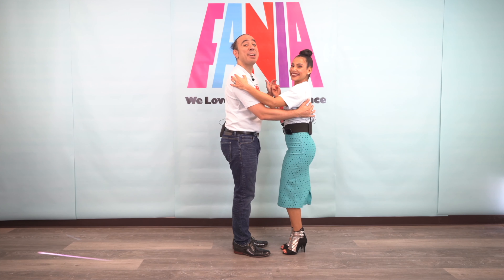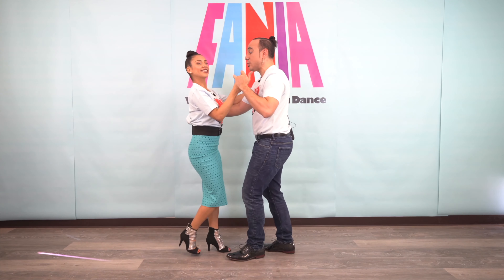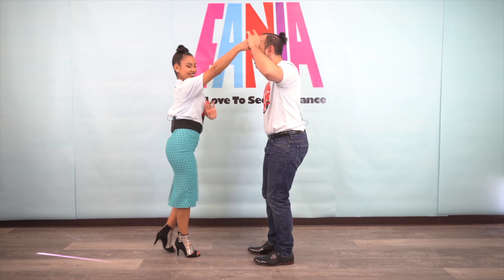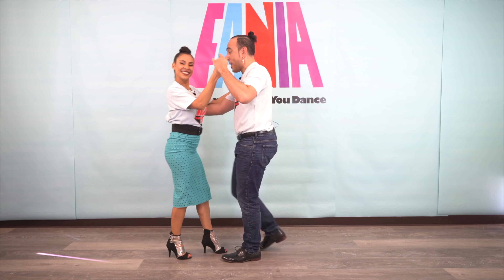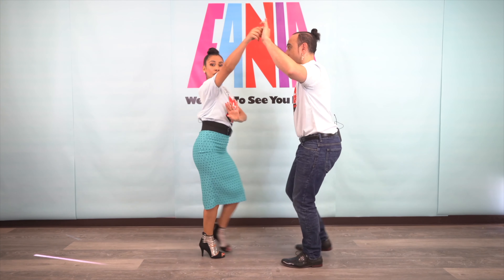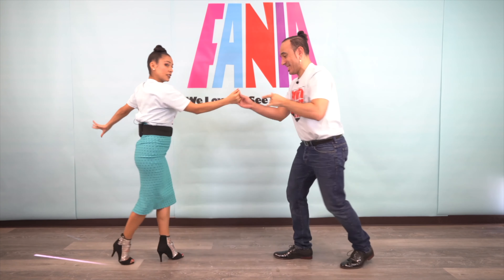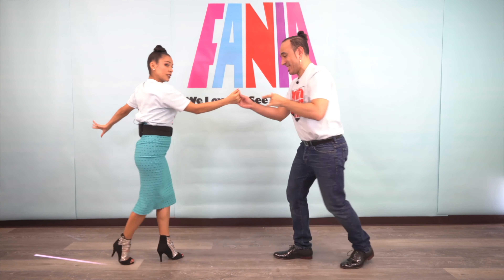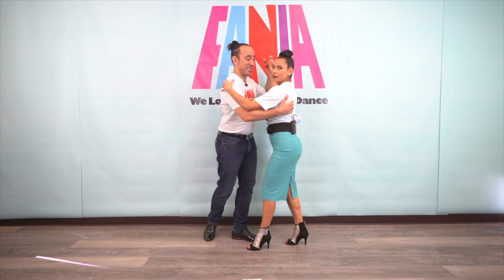Lesson Three | Turn and Pull | Beginner Salsa Lesson | Featuring “Anacaona” by Cheo Feliciano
Take your New York style salsa dancing to the next level with lessons for beginners that are all 10 minutes or less! This salsa dance series allows you to learn to dance salsa in 10 short and fun lessons that pairs the global sensation of salsa dancing with the enduring music of Fania Records!

In Lesson 3, our world-renowned instructors Edwin and Erika Rivera teach viewers how to step up their salsa game with Multiple Cross Body Leads, Double Hand Turn and Turn & Pull steps. They also show budding salseros how to execute moves on both sides of the dance floor. Viewers will enjoy the exciting classic salsa track featured in this video, the joyful “Anacaona,” a hit off José “Cheo” Feliciano’s 1971 solo debut, Cheo. Hailed by Edwin as “one of the greatest salsa singers of all time,” the Puerto Rican-born Feliciano (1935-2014) was beloved for his smooth, baritone vocals—a rarity among salsa artists. In New York, Feliciano got his start singing with the Joe Cuba Sextet; later, he performed with the legendary Eddie Palmieri Orchestra before branching out on his own.

ABOUT WE LOVE TO SEE YOU DANCE:
Fania Presents a new salsa dance instruction video series for beginners, that pairs the global sensation of salsa dancing with the enduring music of Fania Records! "We Love to See You Dance" is led by award-winning dance instructors Edwin and Erika Rivera, who will teach beginner New York style salsa moves to viewers at home in a series of 10 lessons that are all 10 minutes or less. It is a great way to have fun, exercise and listen to classic salsa music!

Subscribe to the Fania Presents We Love To See You Dance YouTube channel and turn on notifications so that you won’t miss the party every other Friday for new beginner New York style dance lessons

Fania merch and music available at the official online store at Fania.com